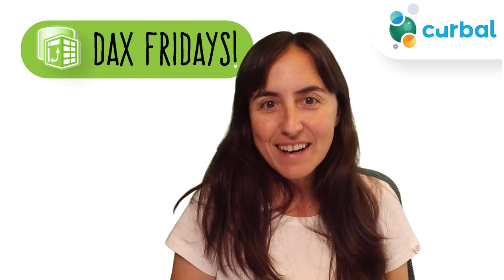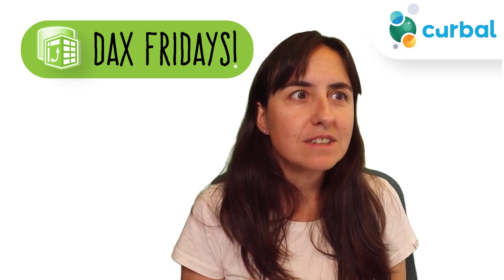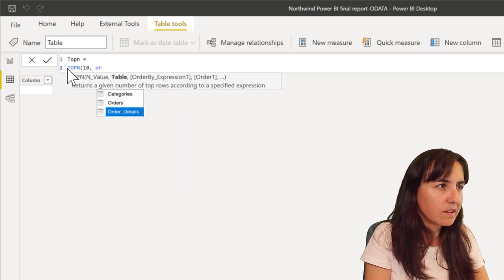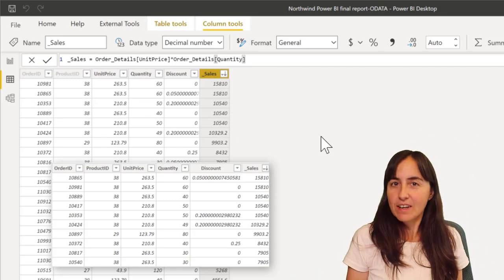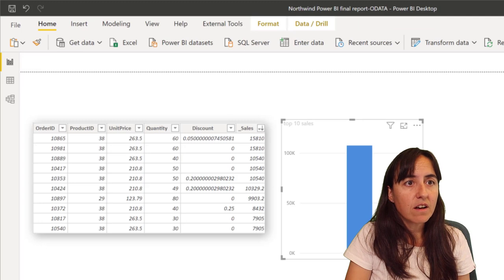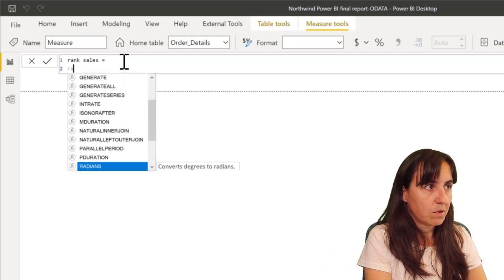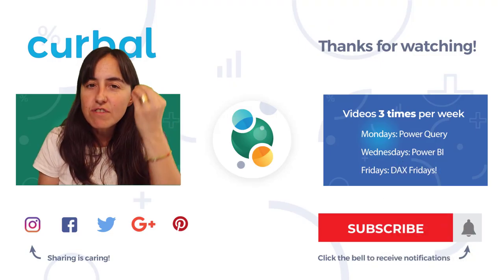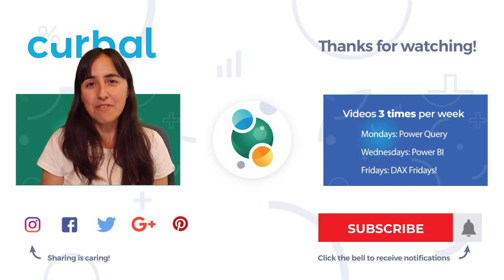DAX Fridays Battle #187: RANKX vs TOPN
You have asked me many times to explain the difference between RANKX and TOPN and it is finally here.

00:30 Calculate vs calculatetable

01:55 Scalar vs table vs other DAX functions

05:56 Rankx function